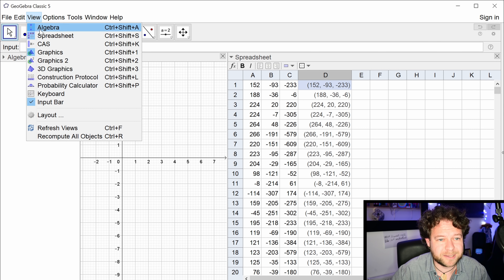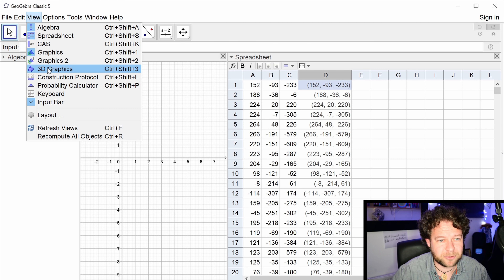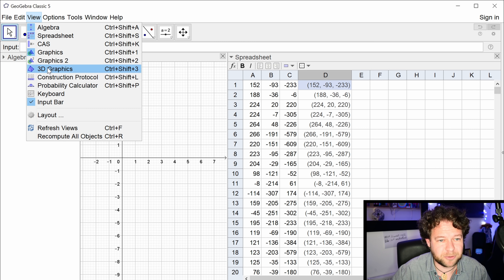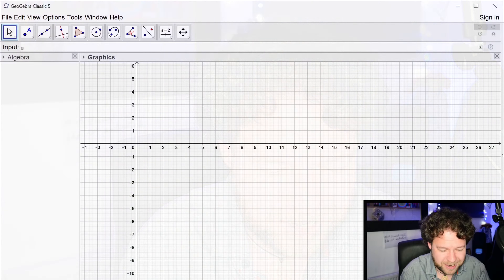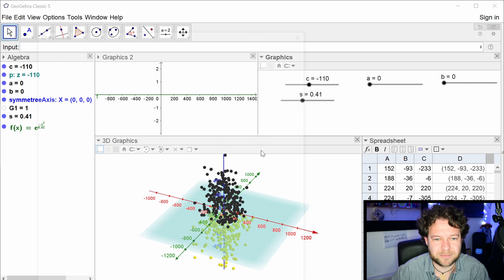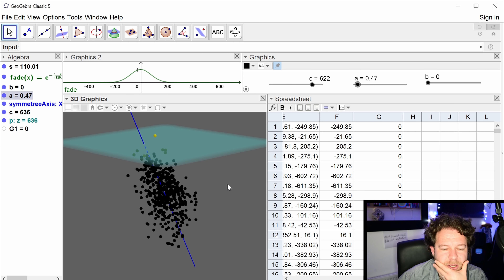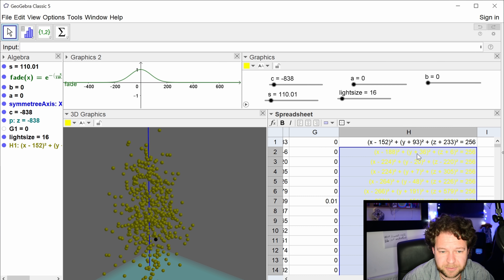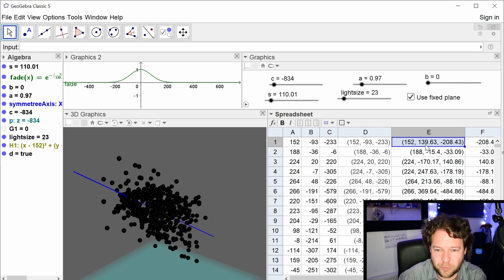Xmas Tree Interactive Voxel Lights - GeoGebra Build for Matt Parker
Just before Christmas 2020 Matt P @standupmaths managed to turn his Christmas Tree lights into a voxel display, by scanning the coordinates and working out how to light them appropriately to generate 3D patterns. It's great

He asked me, during the filming back then, to create a GeoGebra file to tinker with the effect, with the real light co-ordinates. This year he's updating the Tree Lights and correcting the light locations and I'm releasing a "how-did" video of the GeoGebra file.

The (slightly more polished one) we used for Matt's stuff is

Thanks to JB Lewis for pointing out the "what-did" or "how-did" vs the "how-to" style... :)